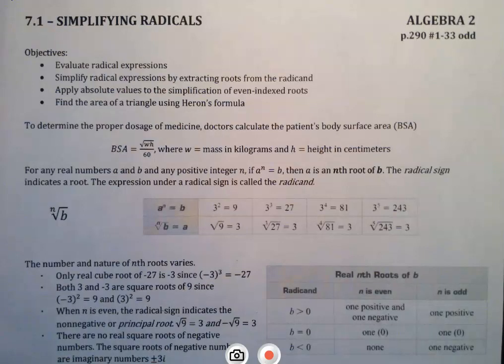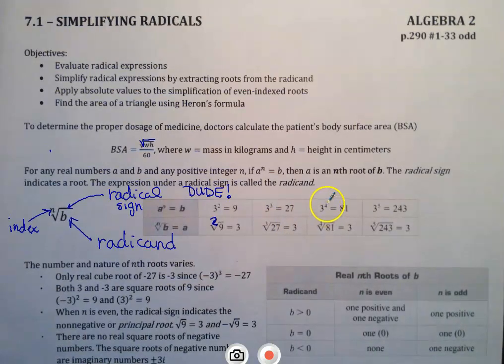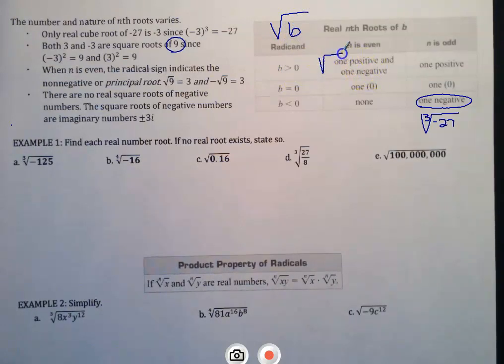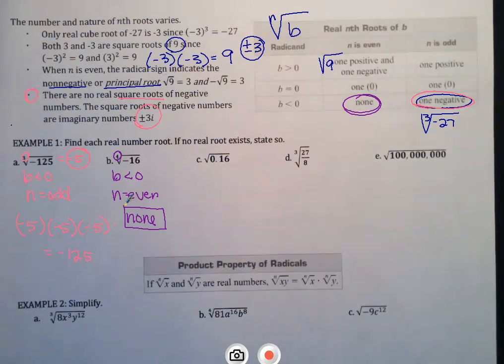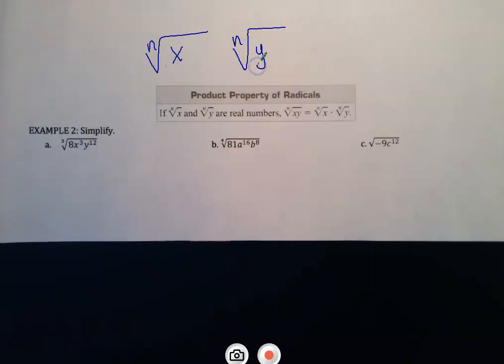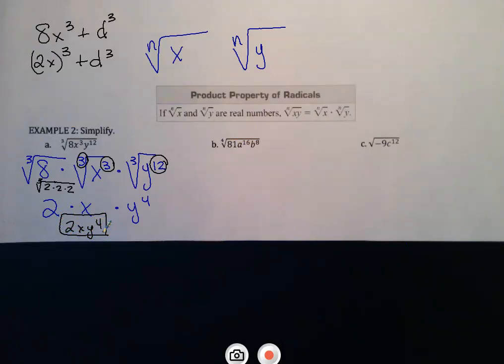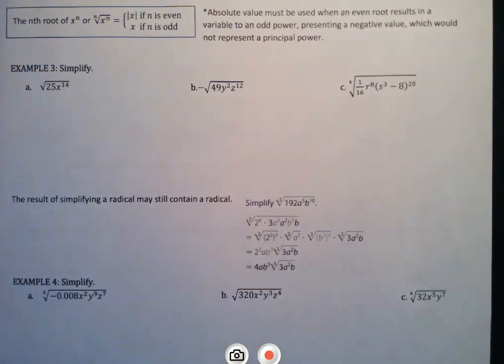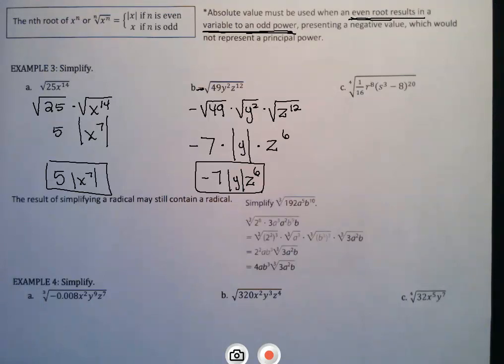A2 7.1 Simplifying Radicals